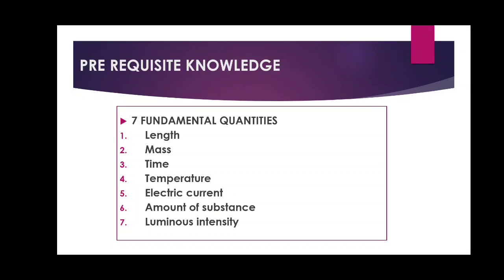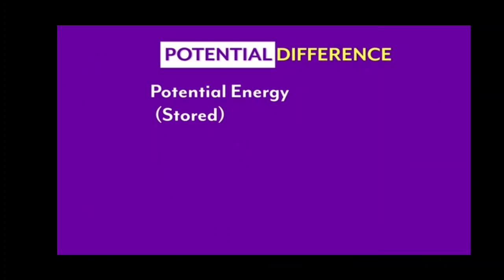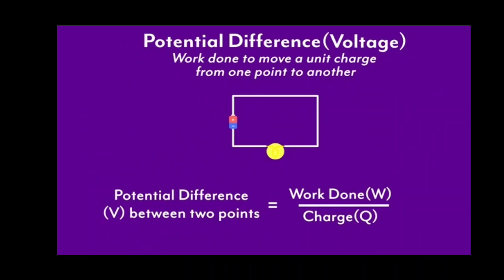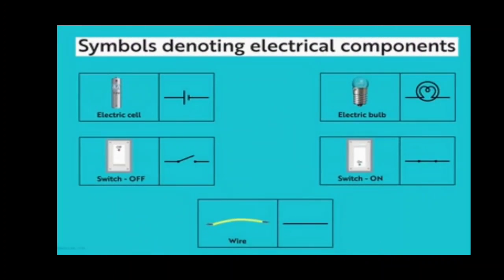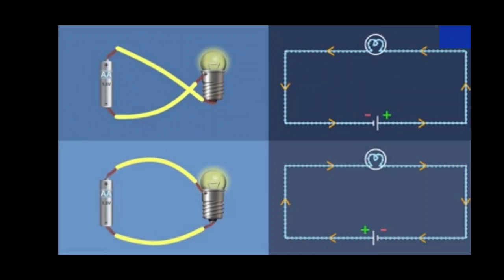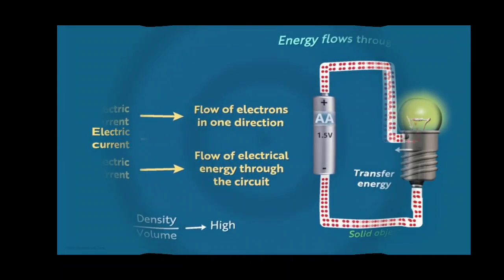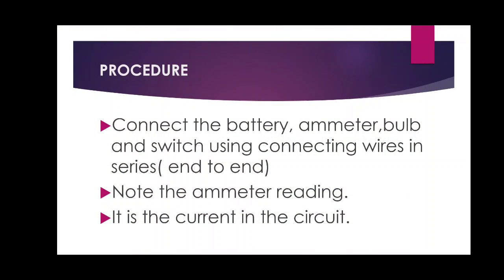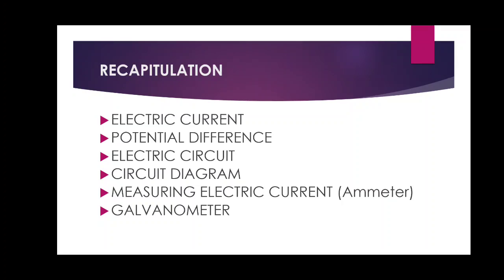Measuring electric current PART- 2